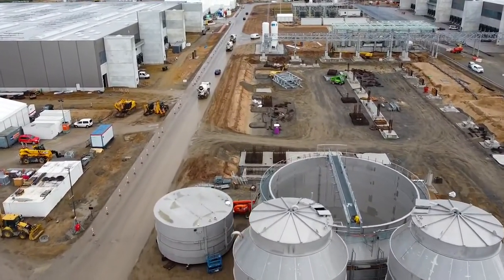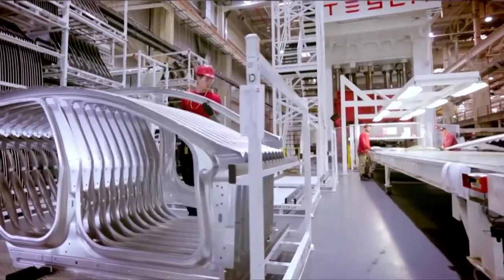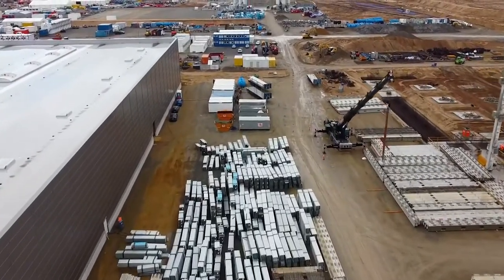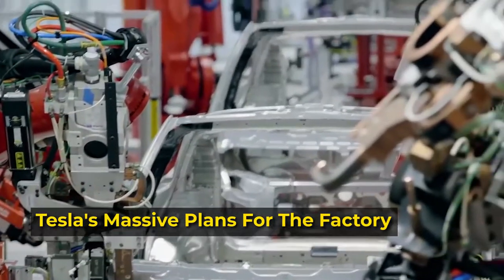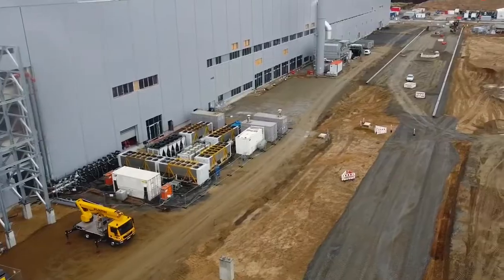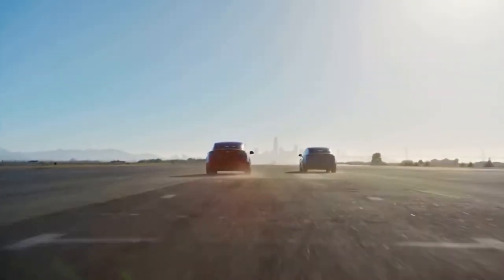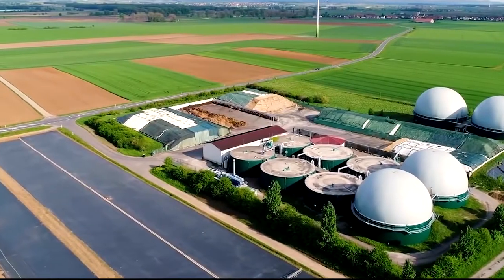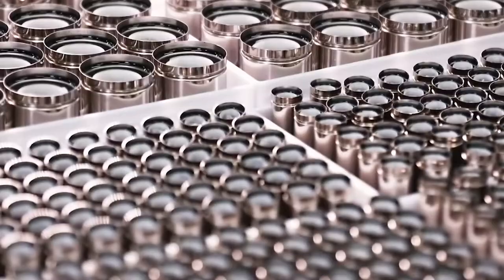Tesla's Gigafactory Inside Elon Musk's $5 Billion Gigafactory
The gigafactory is open and Tesla Motors is nearly ready to begin production on the lithium-ion batteries that it hopes will power the next generation of electric cars. Tesla Motors’ Elon Musk opened the doors to the Gigafactory, a $5-billion project with the capacity to double the world’s production of lithium-ion batteries and maybe even fuel the CEO’s increasingly ambitious goals. Construction is not finished, but the factory is ready to begin low levels of production.

Gigafactory New Berlin is the most advanced, well-developed, and high-volume electric vehicle production plant in the world. The company says it will commence its production with the Model Y, a fully electric mid-size SUV, and once the early extension phase is complete, then the factory will produce 500,000 cars per year for the European market. Bidding to Tesla's plan, the factory also aims to invest up to four billion euros in the project, as been reported by the media.

Tesla plans to make new 4680 cells measuring 80 by 46mm, hence the name 4680 cells with a higher energy density at the Berlin plant. It is also been said that Giga Berlin would be the largest battery factory with the ability to pop out 100-gigawatt hours per year. To make you understand more clearly one gigawatt has the potential to power up to 300,000 houses now.

inside gigafactory
tesla gigafactory
gigafactory car production
where is gigafactory
gigafactory cost
gigafactory austin
inside tesla gigafactory
tesla gigafactory tour
gigafactory berlin
austin gigafactory
inside tesla's $5 million gigafactory
gigafactory texas
gigafactory shanghai
gigafactory tesla
tesla inside: the $5 billion gigafactory
elon musk gigafactory
tesla berlin gigafactory